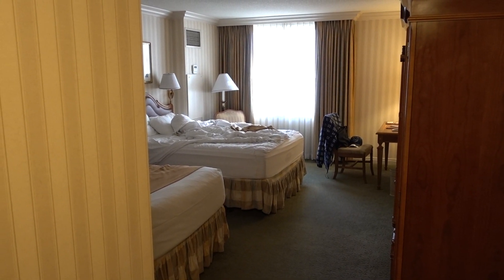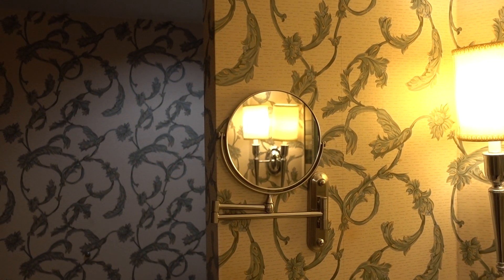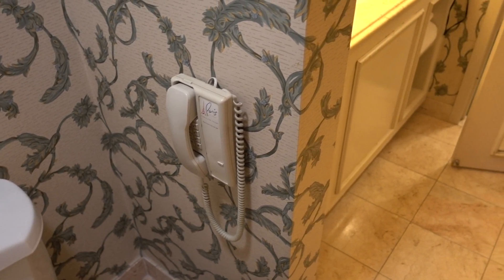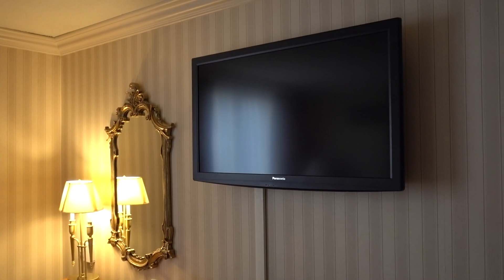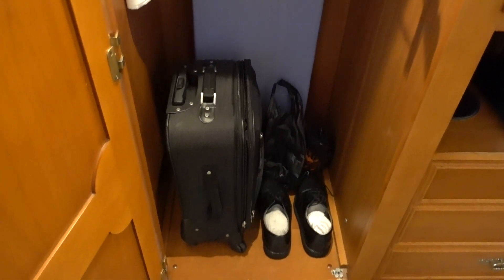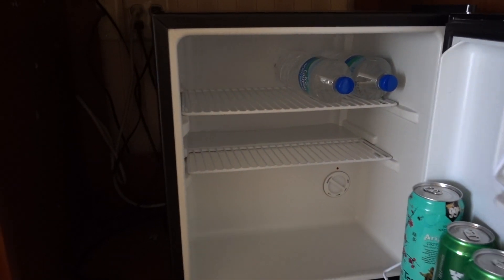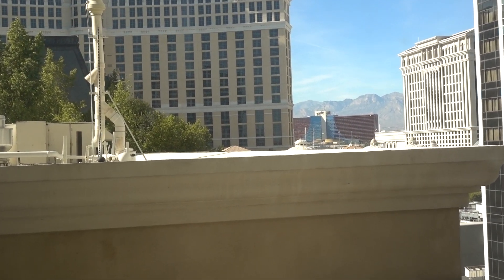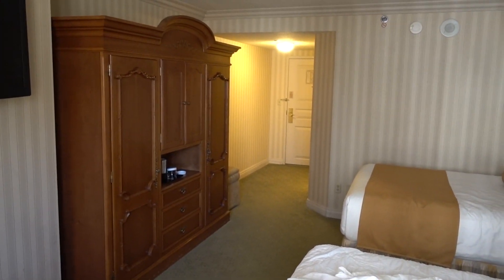Las Vegas Paris hotel. Classic room.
Paris resort, hotel and casino. Classic room.